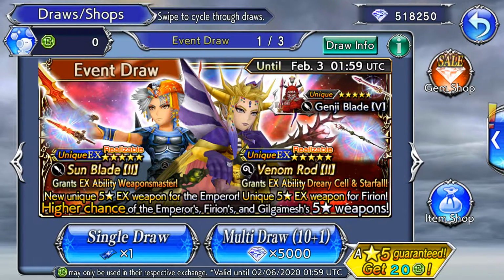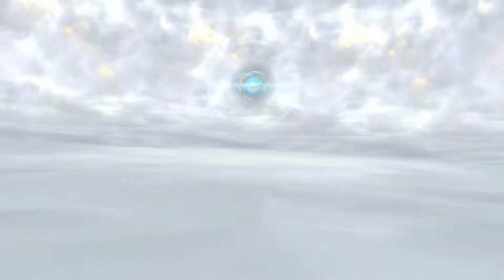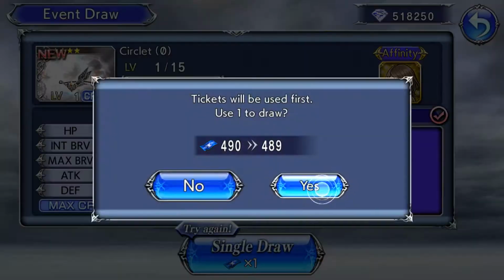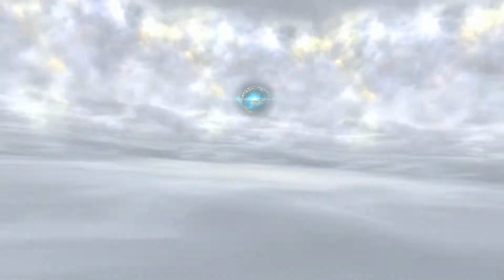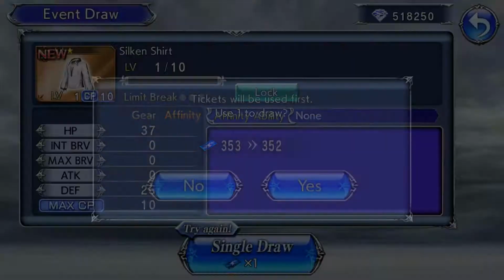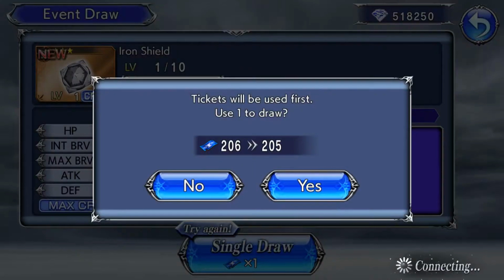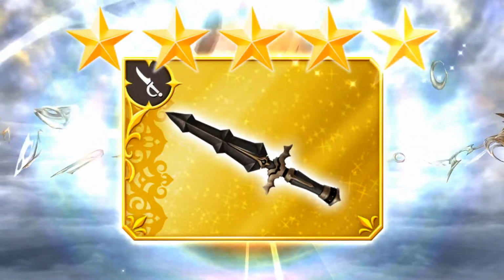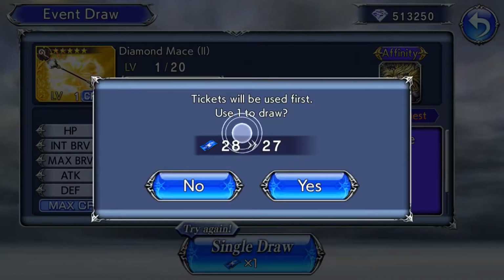[DFFOO GL] Dastardly Dominus - Emperor Gacha Draws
Phew! You always know when it's a long video that things didn't go as well as they could have. The original recording was over an hour long, so I kinda procrastinated cutting it down. Sorry about that.

At least he's worth it in the end. While I won't say I wasn't at least a bit annoyed about having to spend so many resources, it's still within the scope of my budget as thanks to the quest rewards and the Brothers summon board, I'm almost back at 500 tickets again.